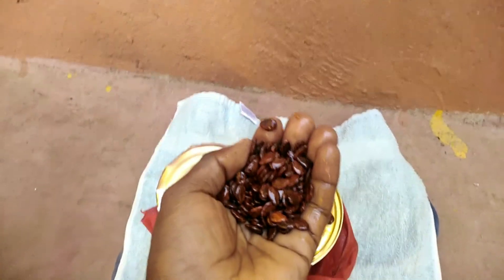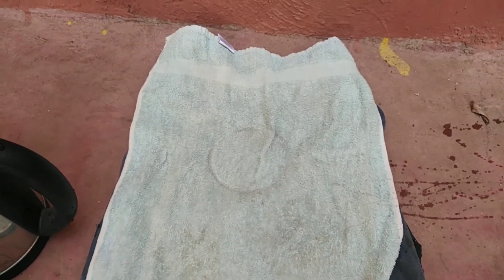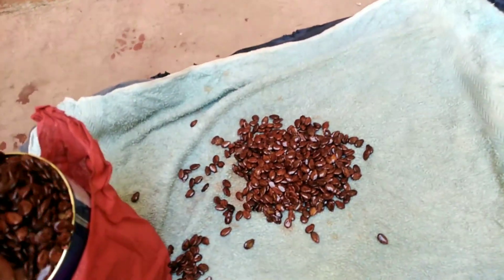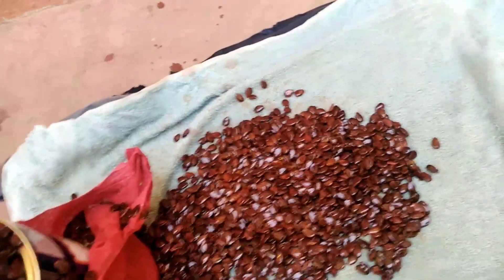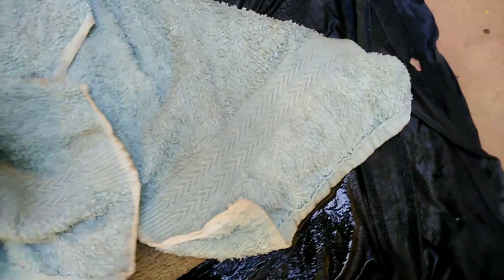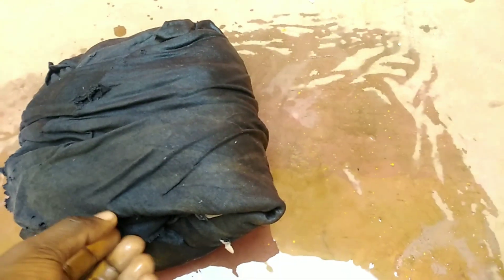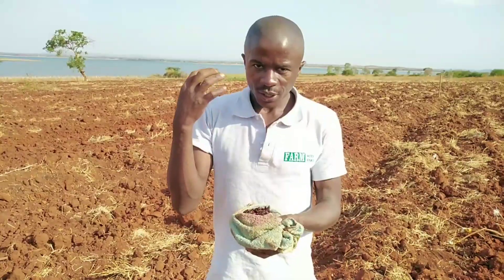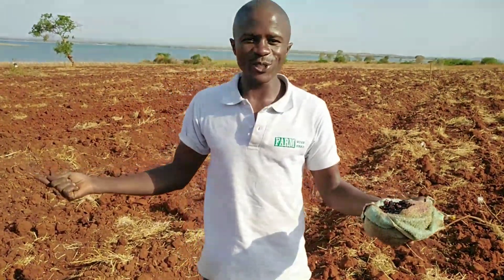How to break watermelon 🍉 seeds dormancy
Breaking seeds dormancy in order to achieve over 95 germination %